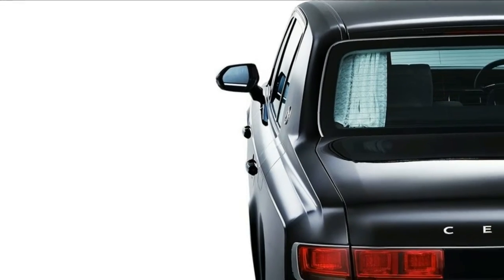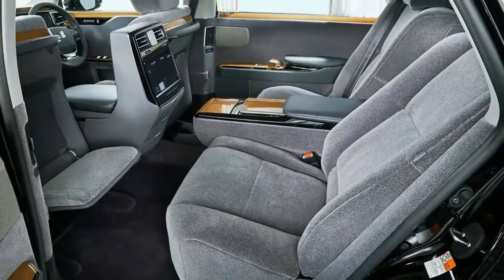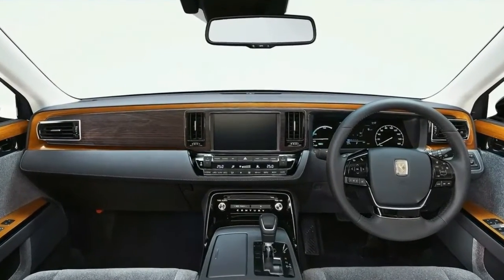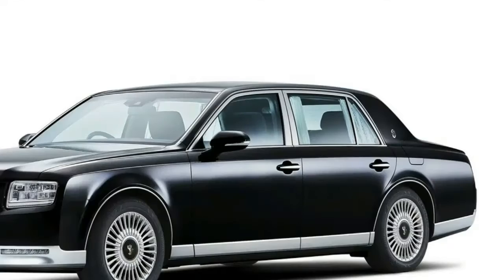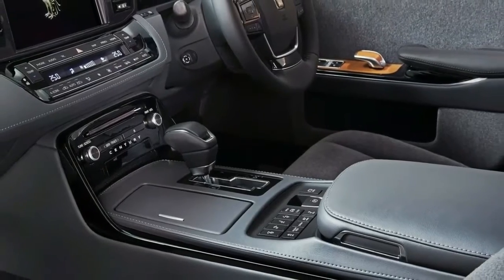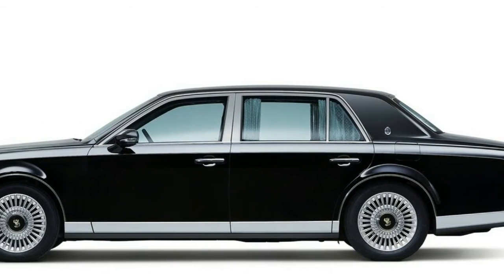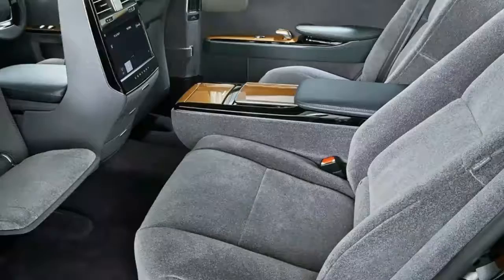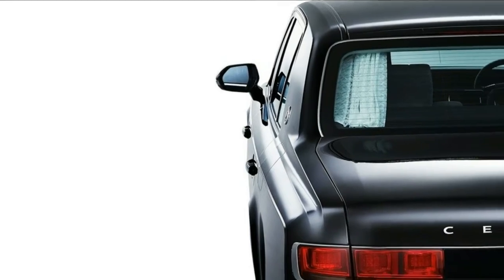[NEW] Sedan 2018 Toyota Century interior Exterior review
Introduced in 1994, the Avalon helped Toyota become a notable force in the full-size segment in the United States. At the same time, the Lexus LS achieved a similar status in the luxury market. However, the Avalon isn’t Toyota’s largest vehicle. While the Japanese-spec Crown is slightly shorter than the Avalon (by some three inches), the second-generation Century trumps even the latest Lexus LS in terms of length at a whopping 207 inches. Or at least it did until it was discontinued in October 2016. But only one year has passed, and Toyota is getting ready to launch the third-generation model at the 2017 Toyota Motor Show.